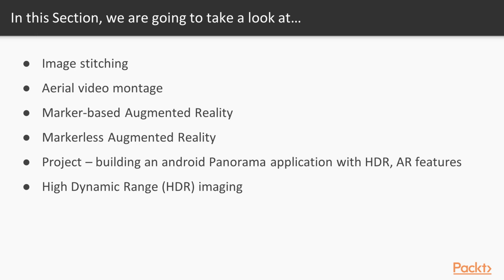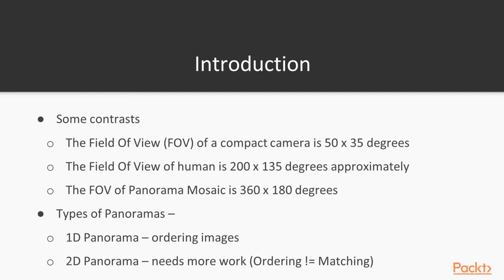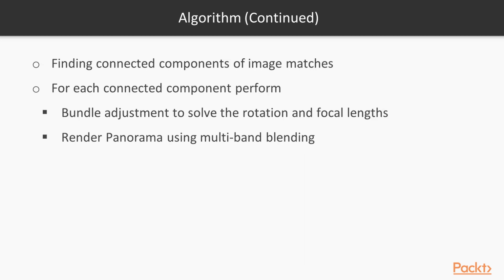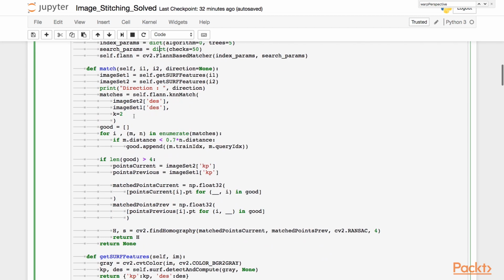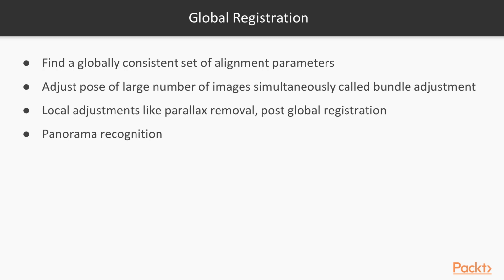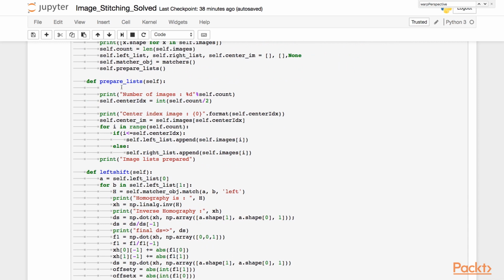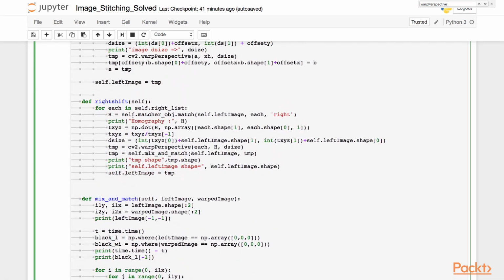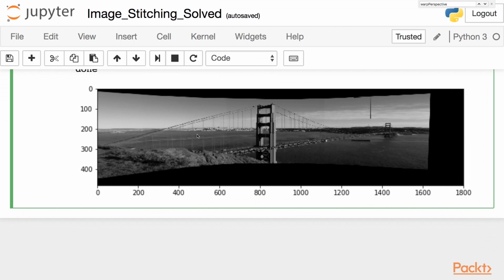Building Advanced OpenCV3 Projects with Python: Image Stitching| packtpub.com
In this video, we will learn how we can stitch multiple images to get a single big image leading to much wide angle view, also known as panoramas.
• Extract SIFT features of all n images
• Find k-NN of each feature using k-d tree and select M candidates
• Find connected components of image matches and blend